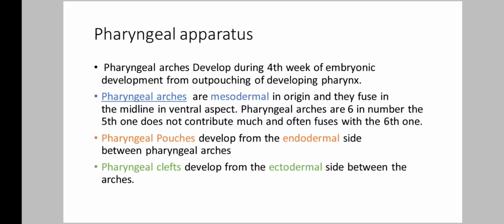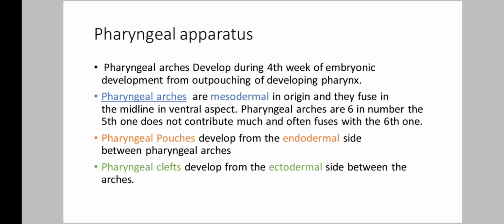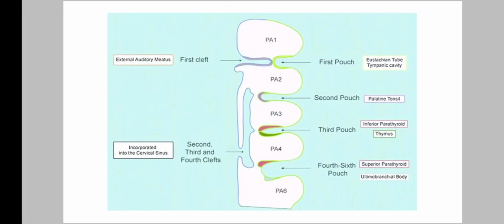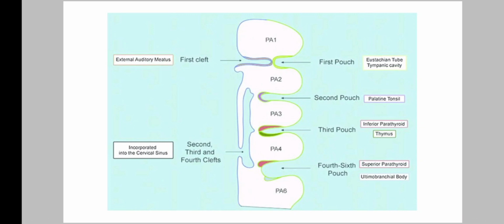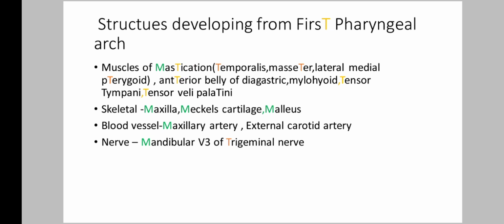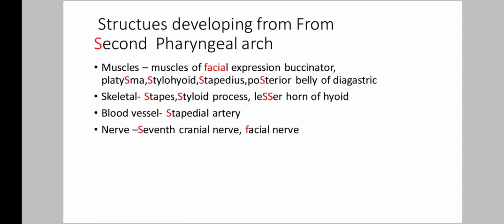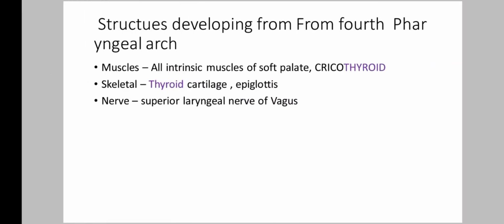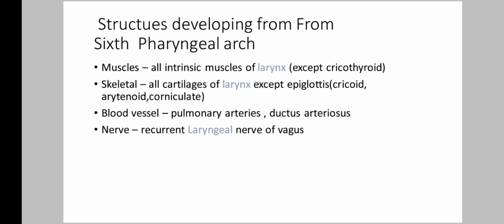🩺📚🧑‍⚕️ PHARYNGEAL APPARATUS,MRCS SURE SHOTS 📚